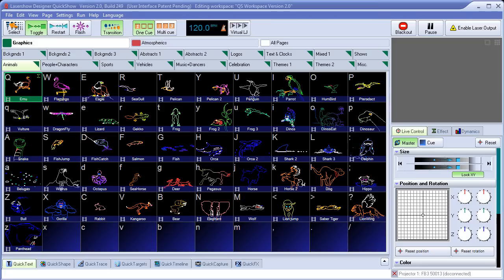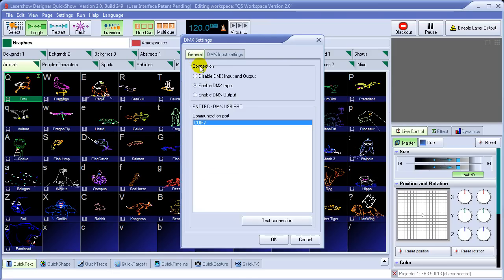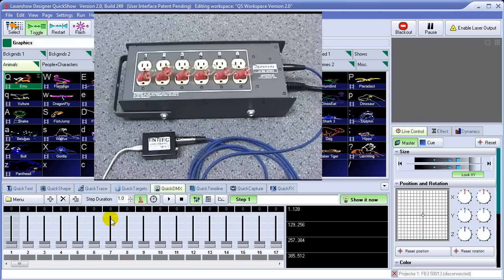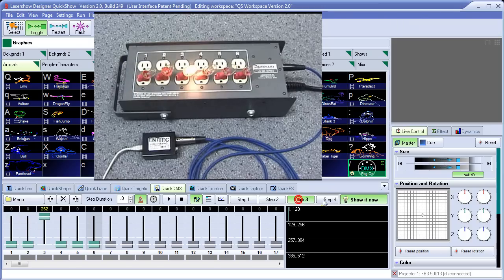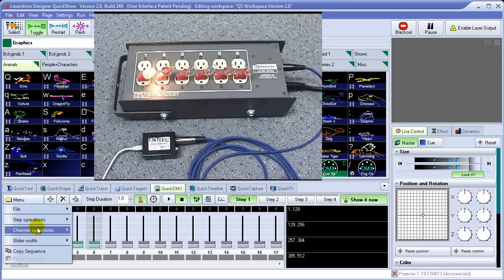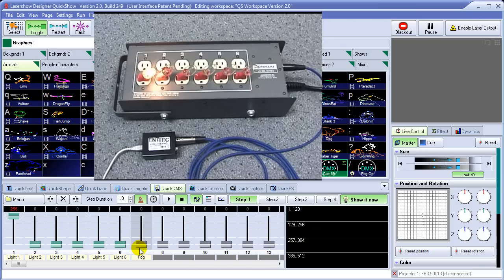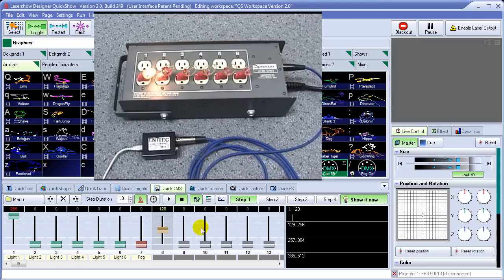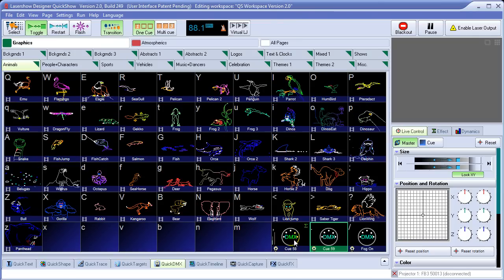QuickShow Tutorial Chapter 11: Using DMX-512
This video shows how to use DMX-512 output in QuickShiow.